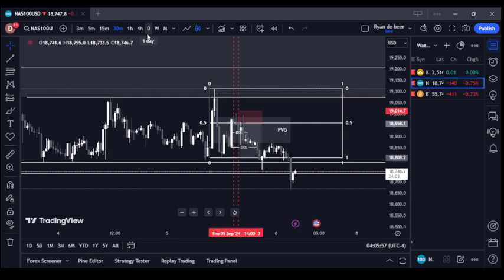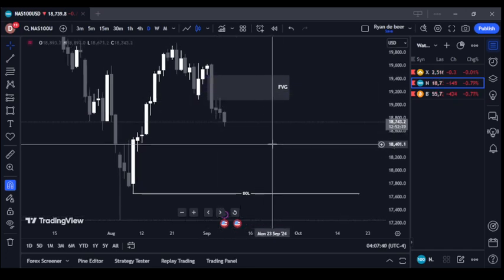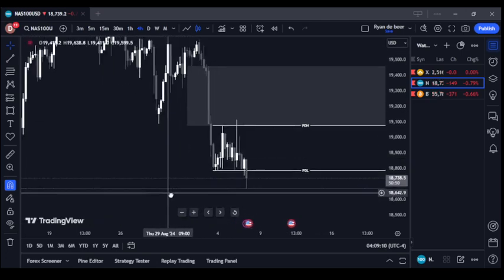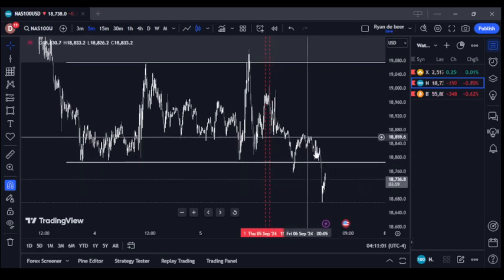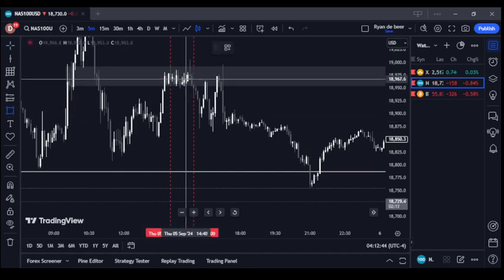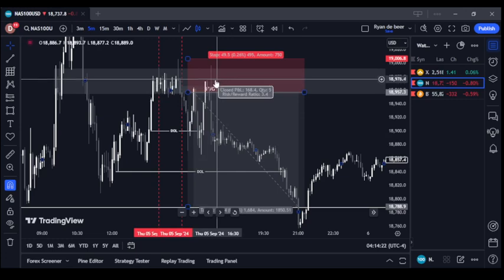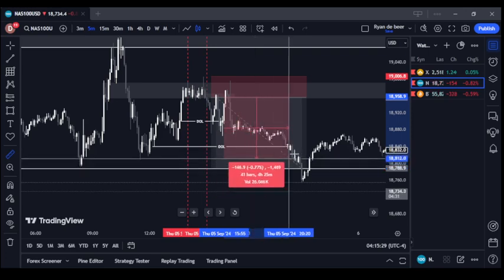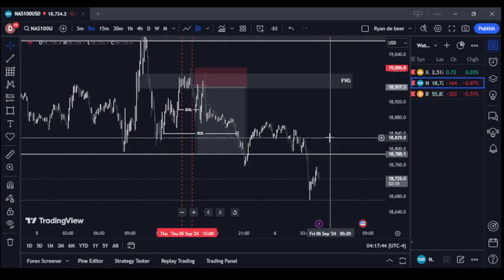05/09/24 TRADE RECAP